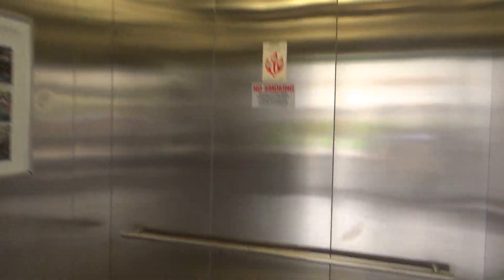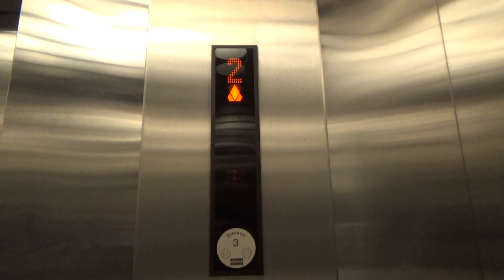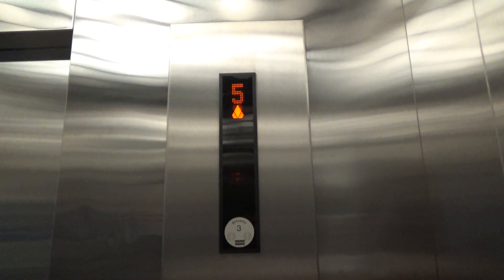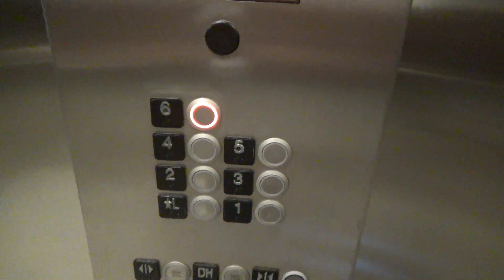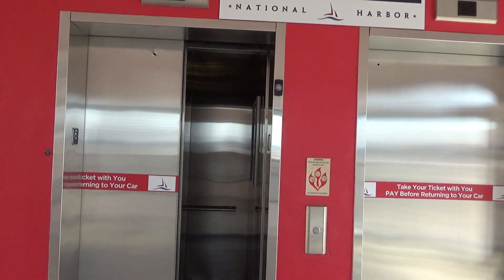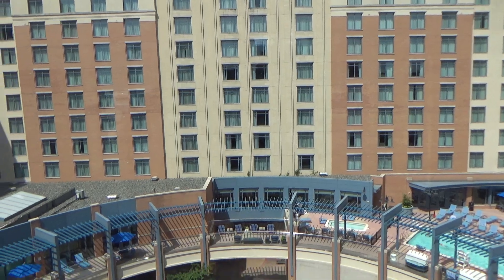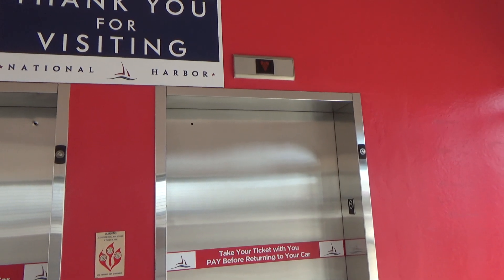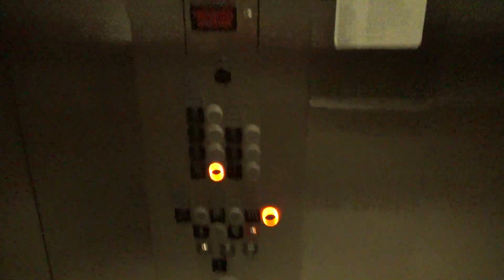Kone EcoSpace Elevators (Cars 3 & 4) at St. George Parking Garage, National Harbor, MD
Recorded: 5/17/2019

This is another garage in National Harbor, and it's the only one with Kones.  These are two of five elevators in the garage.  These don't run the best.  It would be more efficient if they made these 350 FPM, like the Gen2s in the other garages.

Elevator Facts

Brand: Kone
Model: EcoSpace (Powered by EcoDisc)
Hoist: VVVF MRL Traction
Fixtures: KSS 500
Type: Passenger
Capacity: 3500 lbs
Speed: 150 FPM

End Screen Music: New Day by Ikson